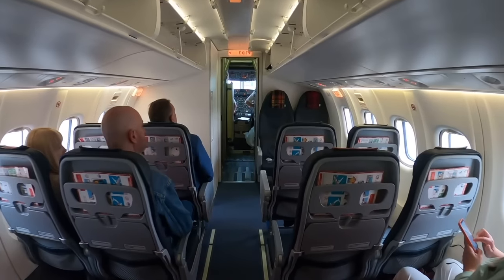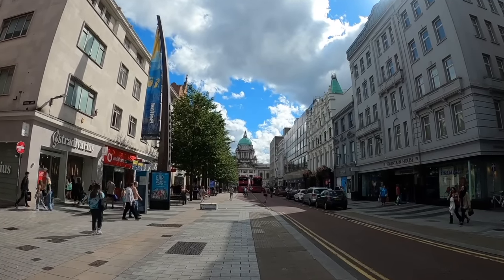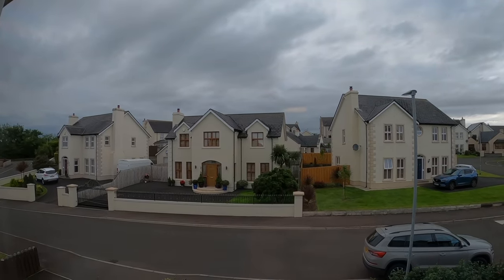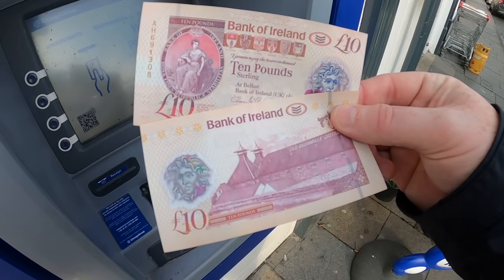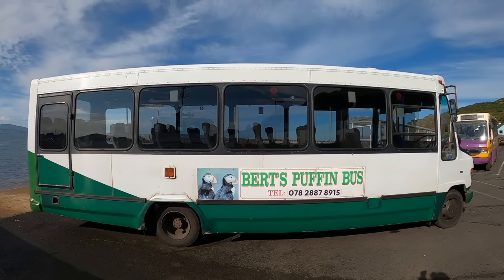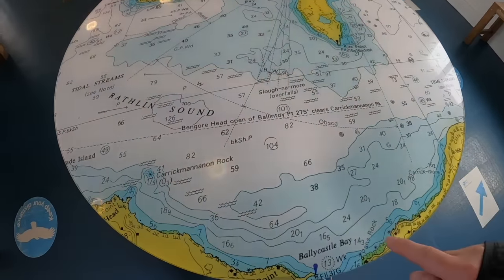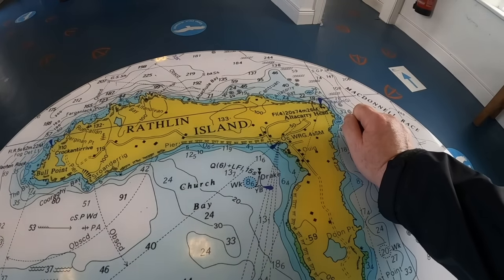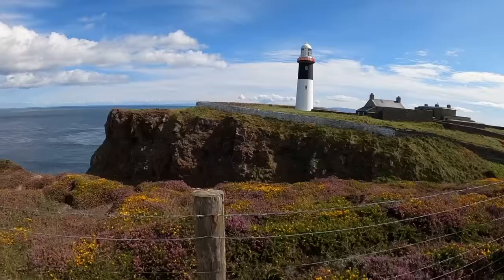Northern Ireland's ONLY inhabited offshore island is an absolute gem - my journey to Rathlin Island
When I saw Rathlin Island off in the distance from Mull of Kintyre, I had no idea how cool this island would be and to think I'd never even HEARD of it before this trip. Join me on the long journey to get here and then uncover this gem of the Antrim coast with me. I'll bring you travel, lighthouses, views and a first taste of something VERY local...

Hi, I’m Steve, a travel reviewer from Scotland. Join me on my adventures as I discover my own country, often visiting places for the first time, so hopefully it's as much of an eye-opener for you as it is for me! Don't expect expert opinion, just a very honest journey of discovery. Sometimes featuring my intrepid sidekick Alicja, sometimes featuring adventures beyond the borders of Scotland. Enjoy!

Prices for this trip:
Loganair flight Dundee - Belfast £58 (inc set reservation)
Buses - 'Adult Rambler' £9.50 for a day ticket covering all bus/coach travel
Rathlin Island Ferry - £12 rtn

This is part one of three videos from this trip. Next week I'll review the flight to get here, and then the week after how I got back home to Scotland!

Or why not become a SteveMarsh Supporter?

(All music in this video from 'Rune Dale')

Maps courtesy of Google Maps